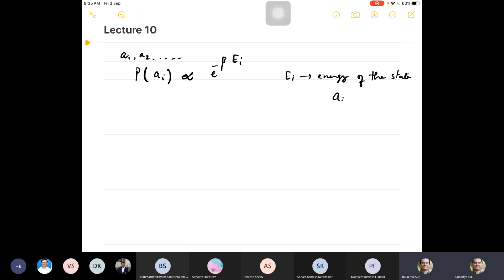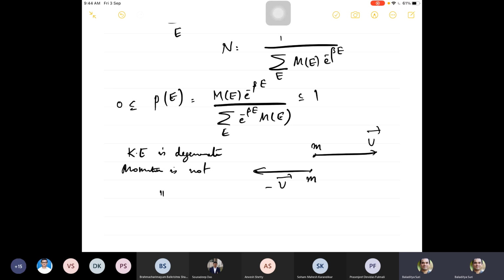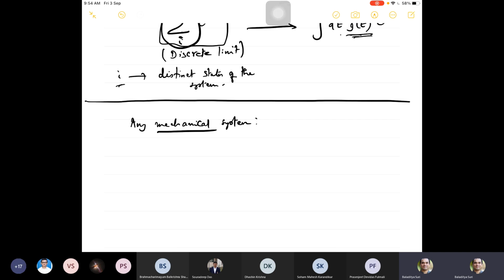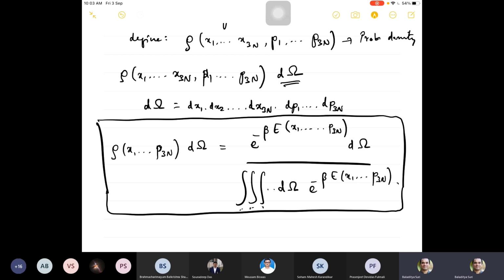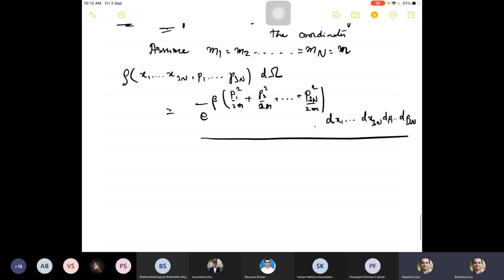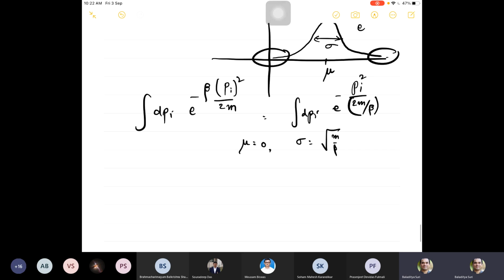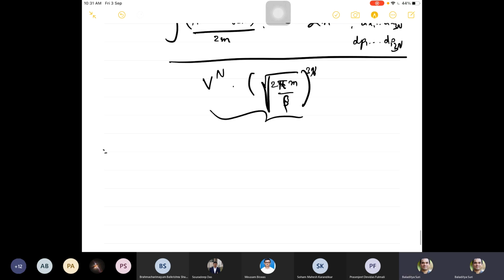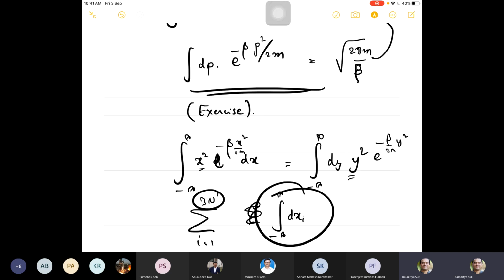UP 201T Lecture 10 03/09/2021